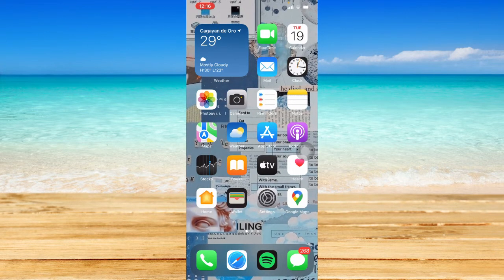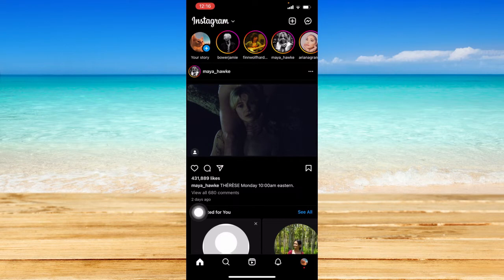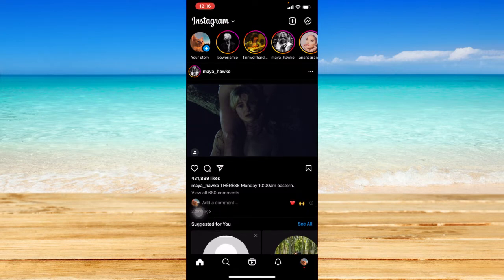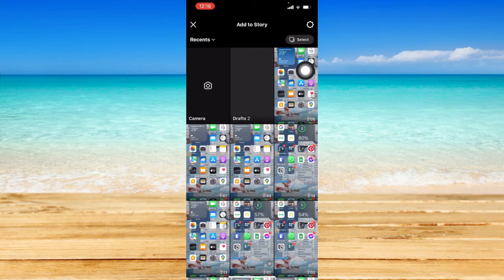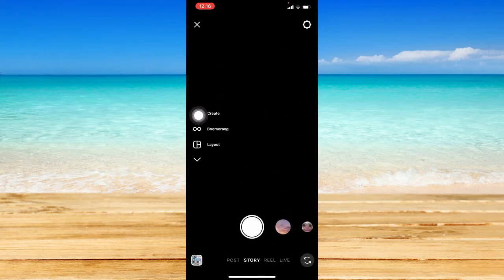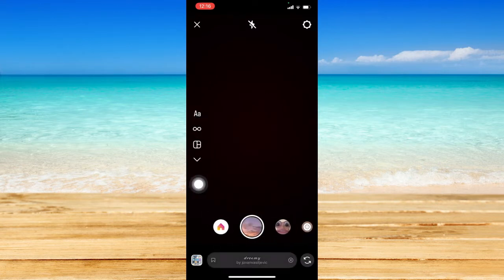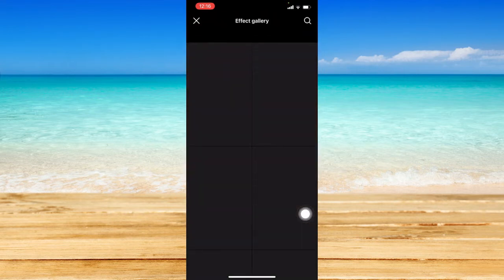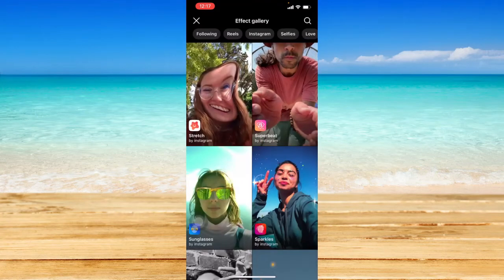How To Find The Latest Filters On Instagram